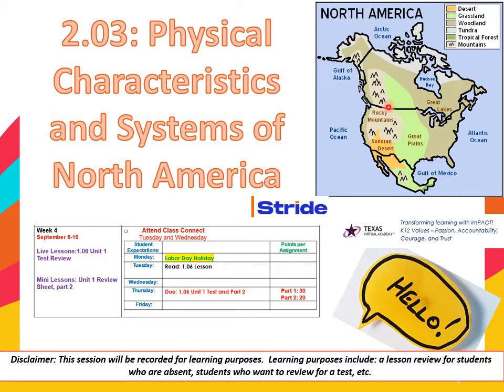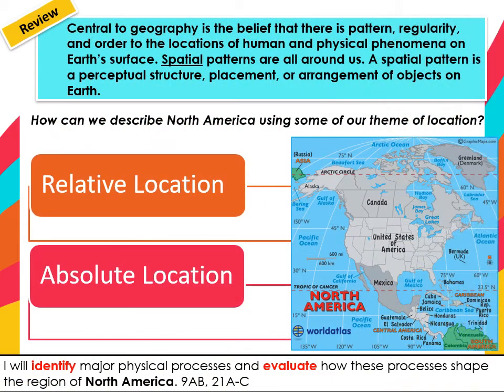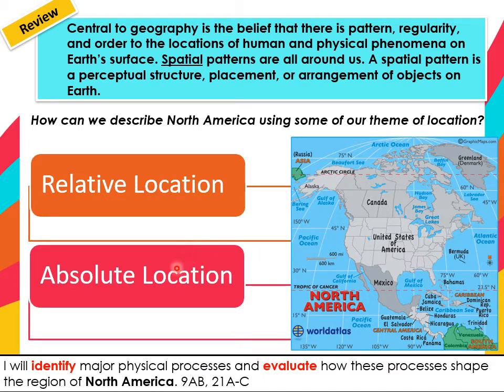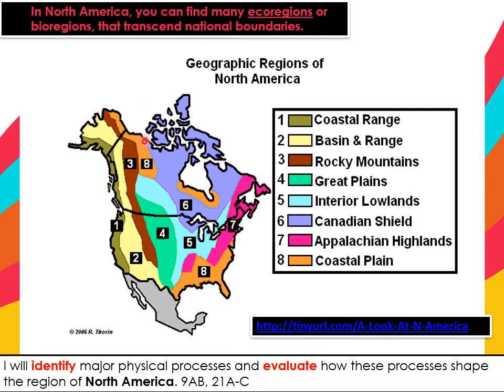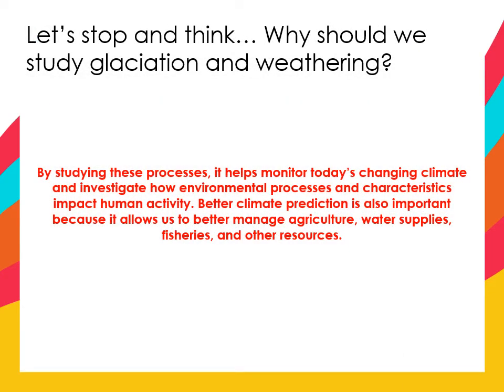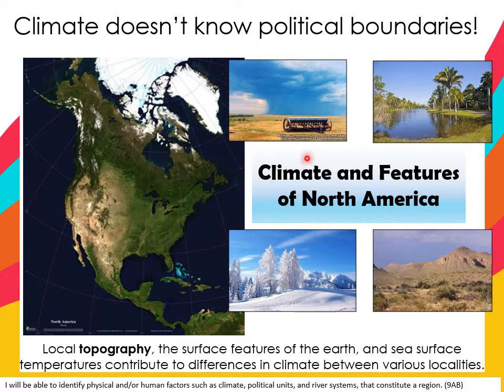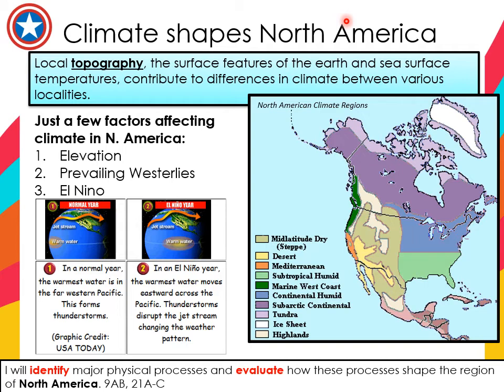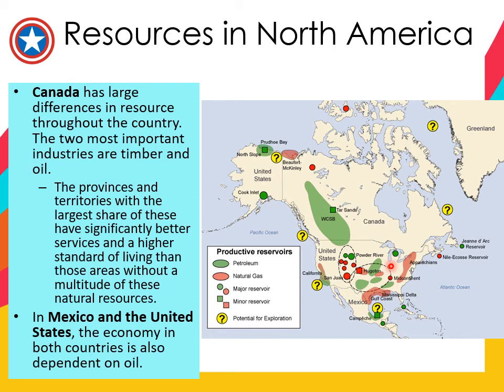2020 W Geography 2 03 Mini 9 10 ver02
This is a mini-lesson for module 2.03 in the World Geography course at TVAH with Mr. Seymour